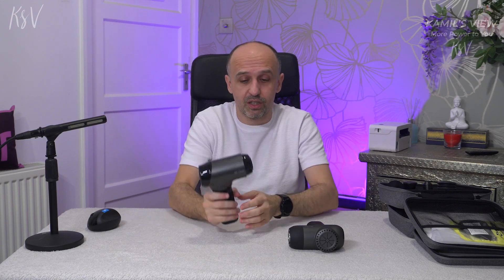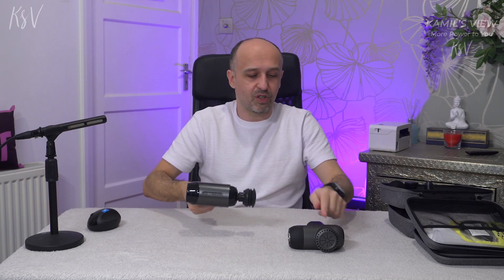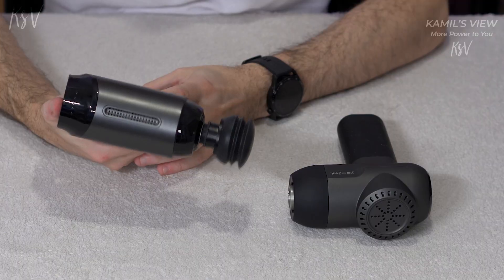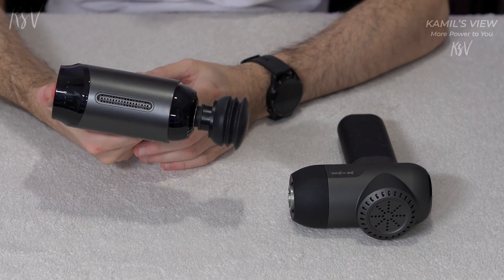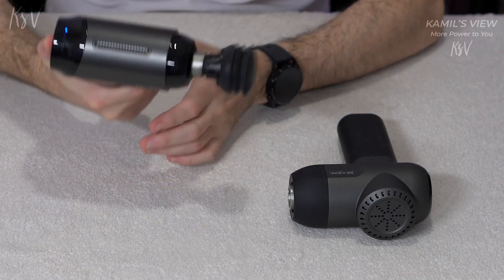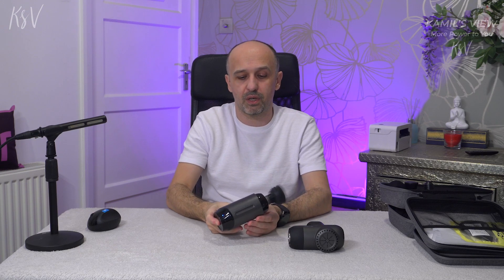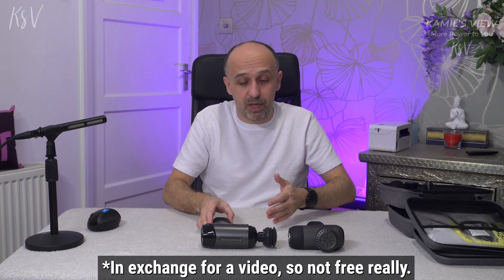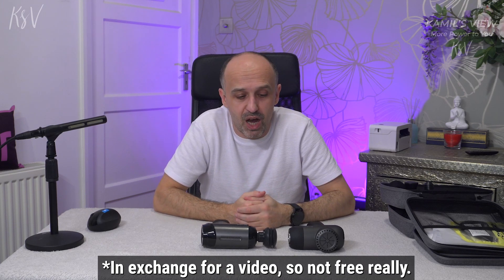Bob and Brad T2 Massage Gun - upgrade of 2022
🟠     ✸ TRADE CRYPTO WITH THESE MARKET LEADING PLATFORMS (with offers):
- £7.5 for each of us (terms apply)
- 10% for each of us (terms apply)
$10 for each of us for $100 trade (terms apply)

- 5% fee discount for you
(convenient, if you already use Revolut)

Each of the above services has its strengths and I use all of them, depending on the situation - they are all very good. Make sure that you read how each of them protects your funds before you deposit any large amounts. I have never had any issues with any of them, but a small number of people experienced some issues with each of them.

                                   ✪ LINKS TO OTHER DEALS ✪

In any case, those links benefit both of us, so you can feel free to check them out, and I thank you for using my links as it helps me feel appreciated.

If I recommend any products it is only because I think it’s a good value for money, but naturally, my opinion may be skewed if the product was given to me for free or if I get a commission from it. I make it very clear in the video why I recommend the product and why you may want to look for something else.